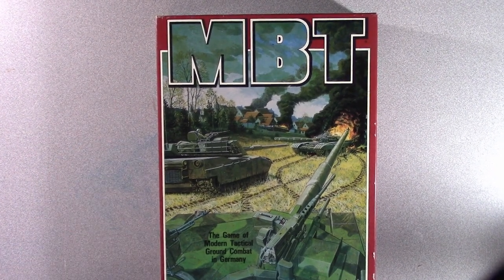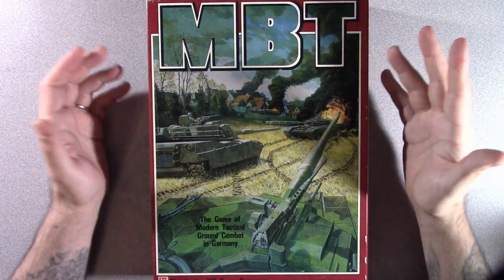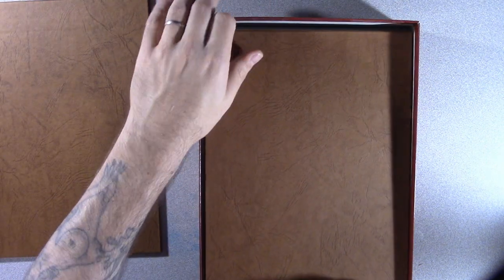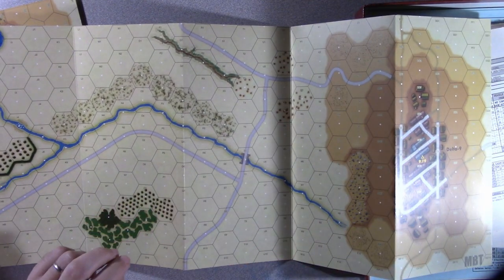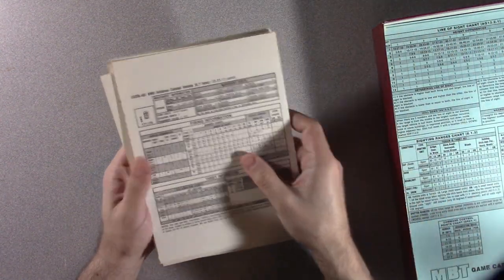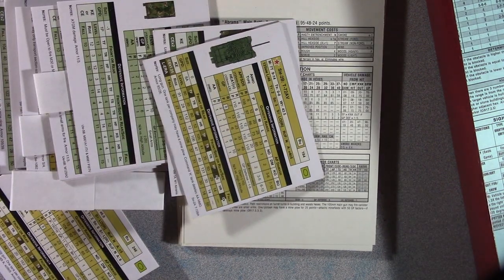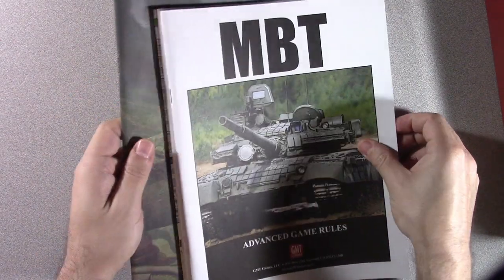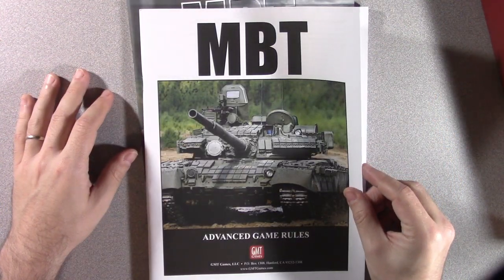Classic Gaming MBT: Old vs. New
This is a rare treat for me, not only do I get to look at a classic game, I get to look at the updated version side by side.